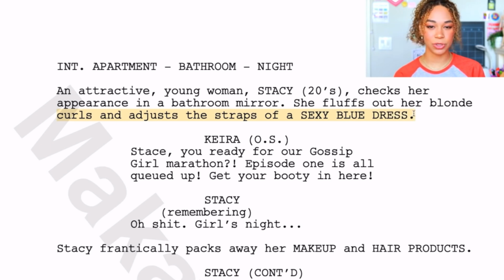HOW TO MAKE A CINEMATIC MOVIE IN 3 DAYS WITH NO MONEY!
In this video you will learnt how to make a cinematic movie with no money. you will lean how a film is made and produced in a 11 step easy process.
here are the 4 films that were made with no money, and were filmed in 3 days.